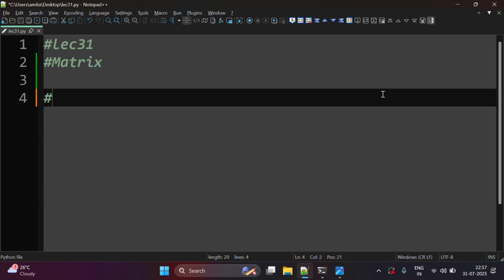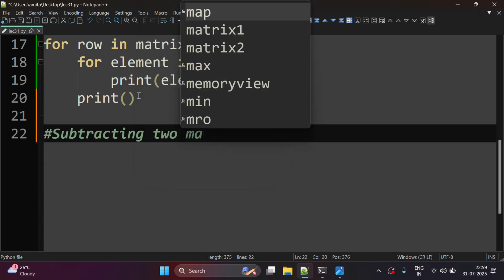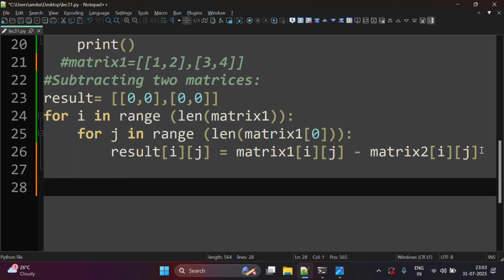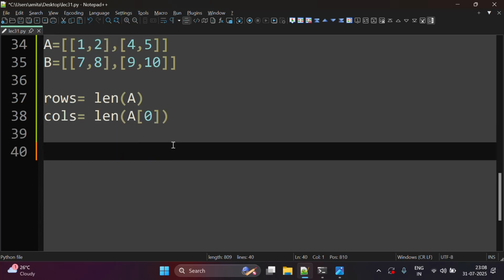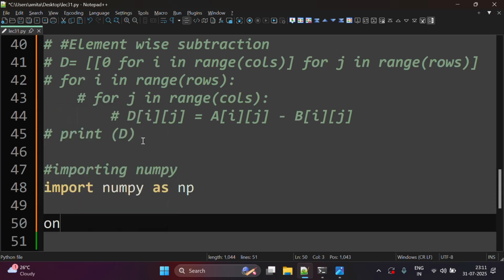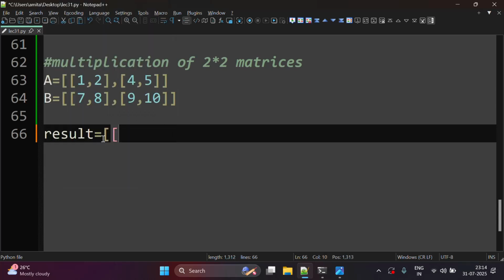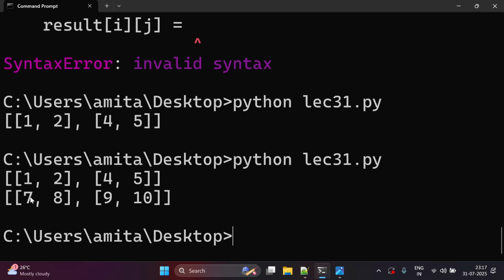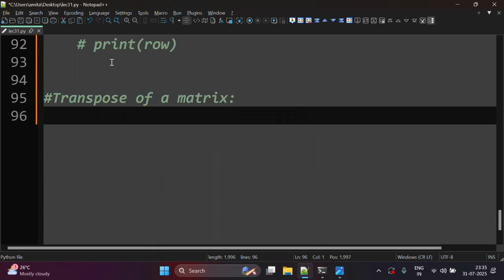Master Matrices in Python | Learn Python from Scratch with Infosmart Solutions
Welcome to Infosmart Solutions! In this comprehensive Python tutorial, we dive deep into matrices in Python, breaking down everything you need to know — from creation to manipulation. Whether you're a beginner learning Python from scratch or someone brushing up on Python programming fundamentals, this matrix tutorial is designed to give you a solid understanding of Python matrix operations, data structures, and how to use them in real-world programming scenarios.

Matrices are fundamental in data science, machine learning, AI, and engineering applications. This video is perfect for Python beginners, coding enthusiasts, and anyone wanting to understand multidimensional data structures in Python. The best part? You don't need any prior experience — this tutorial is completely beginner-friendly and explained step-by-step.

If you're looking for the best way to learn Python, especially with a focus on practical examples like matrices, you're in the right place. We go beyond just theory — we show you how to apply Python to solve real-world problems using matrices.

🔍 What You’ll Learn in This Matrix Tutorial:
Introduction to matrices in Python
How to create a matrix in Python using nested lists
Accessing and modifying matrix elements
Matrix iteration using loops
Matrix addition, subtraction, and multiplication
Transposing a matrix
Working with matrix libraries like NumPy (brief intro)
Hands-on coding walkthroughs

This is not just another Python tutorial — this is a deep dive that simplifies complex topics for you. It’s designed with the belief that Python made easy is the best way to learn programming, and that’s what Infosmart Solutions is here for.

If you've been searching for:
Top 100 Python programs
Python programming step-by-step
Python tutorials explained in English
Then this is exactly what you need!

We believe in teaching Python the right way — clear explanations, structured content, and most importantly, hands-on coding to build your confidence. By the end of this video, you’ll be comfortable creating and manipulating matrices in Python, and you’ll gain the foundational knowledge needed to move on to more advanced topics like NumPy, pandas, and even machine learning.

Absolute beginners who want to learn Python
Students working on academic Python projects
Professionals transitioning into data science or software development
Anyone looking for the best Python programs to practice and understand the language better
Viewers who want to understand Python coding from the very basics

🔎 Why Learn Python Matrices?
Matrices form the backbone of many advanced technologies. From image processing and neural networks to 2D/3D data modeling, understanding matrix operations is essential. This video makes the topic intuitive and beginner-friendly.

Whether you're preparing for coding interviews, learning Python for school or college, or trying to automate tasks at work, learning Python programming through focused topics like matrices is a smart, effective approach.

🚀 About Infosmart Solutions
Infosmart Solutions is dedicated to making coding tutorials simple, engaging, and easy to follow. Our mission is to help you become confident in programming with structured, real-world tutorials that focus on logic, clarity, and practical application. Led by expert instructor Amita Goel, our Python tutorials are trusted by thousands of learners across India and the globe.

We’ve helped thousands of learners take their first step in programming with Python. Now it’s your turn.

🧠 What to Do After This Video?
Practice the examples shown.
Try modifying matrix values and operations to understand the logic.
Bookmark this video and revisit key parts when needed.

👉 Start your Python journey today with Infosmart Solutions — because your coding future starts here. Happy Coding!